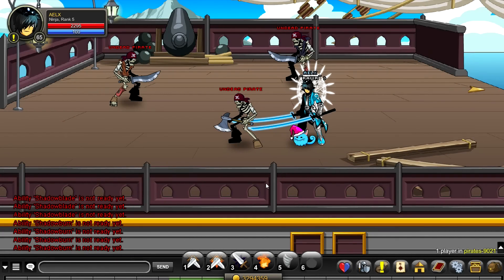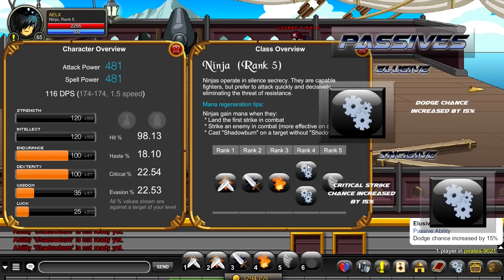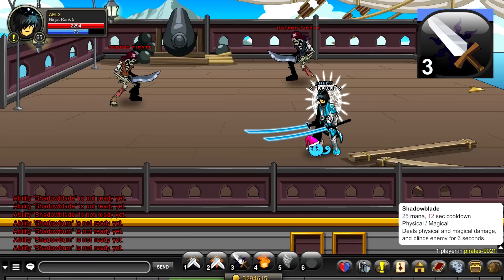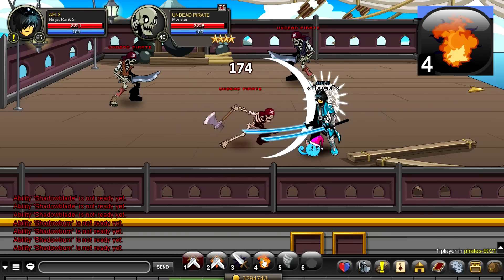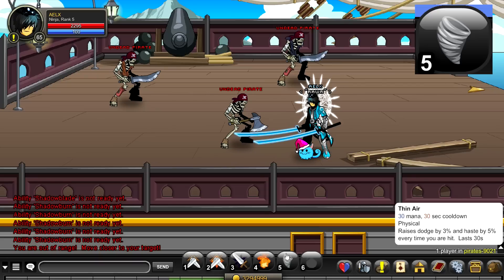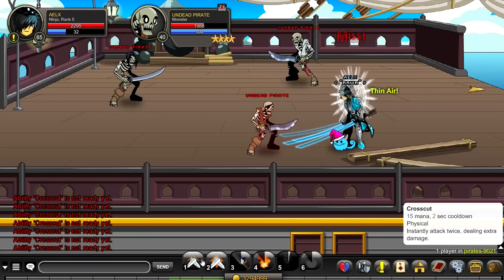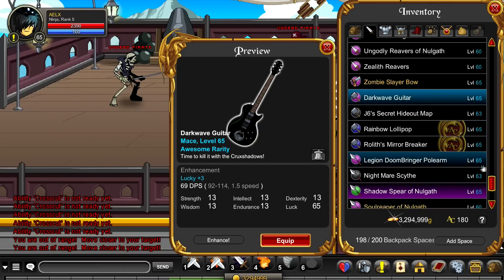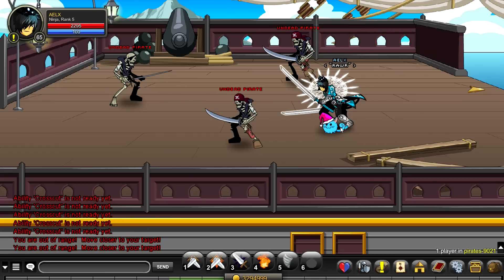AQW: Ninja/Assassin Class Guide! (Enhancements, Combos, PVP)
Ninja :)
-Aelx

Link to videos in Outro!

Songs used in this video: Shin Sangokumusou 7: Moushouden (Dynasty Warriors 8: Xtreme Legends) OST DLC - Courageous Advance